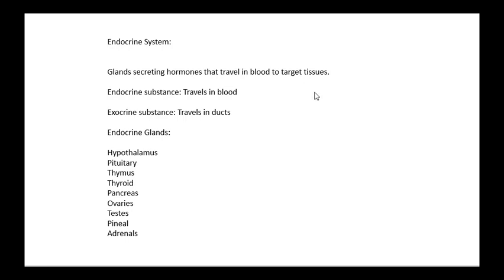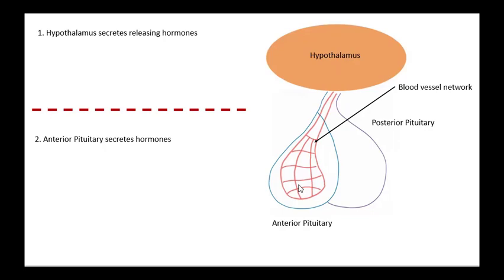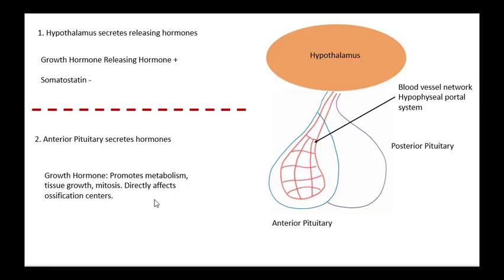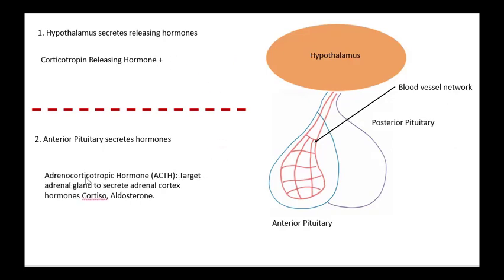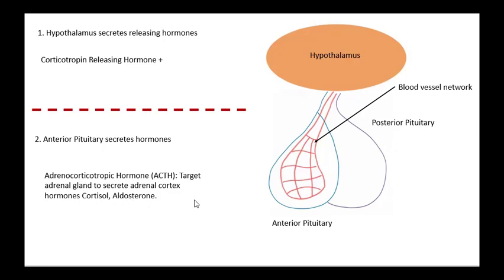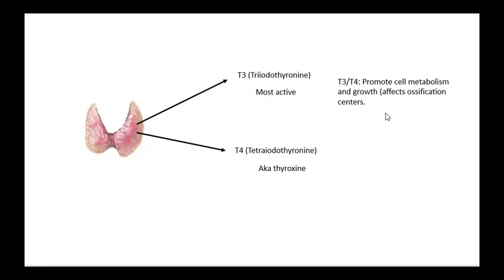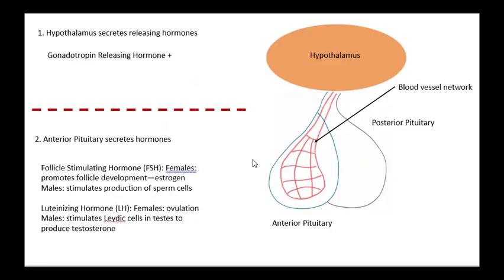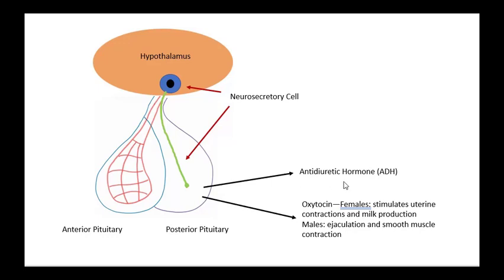Endocrine System: Part 1: Hypothalamus/Pituitary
Brief overview of hypothalamus and pituitary hormones for Anatomy and Physiology, Pathophysiology, Nursing.